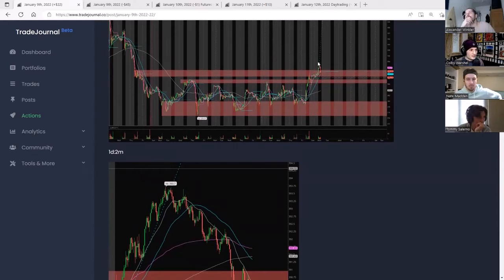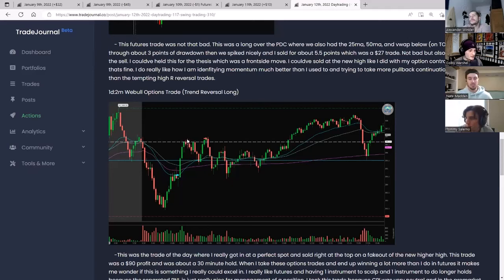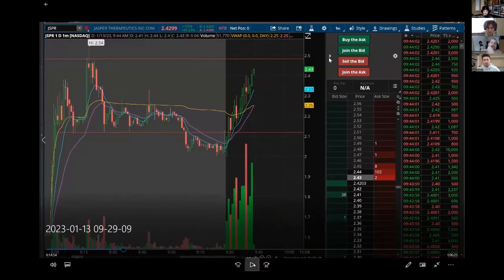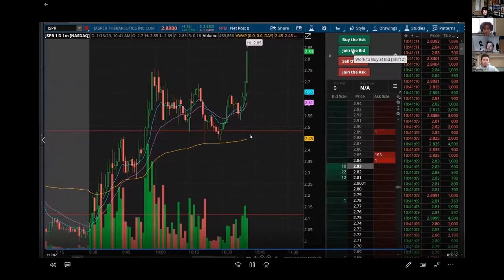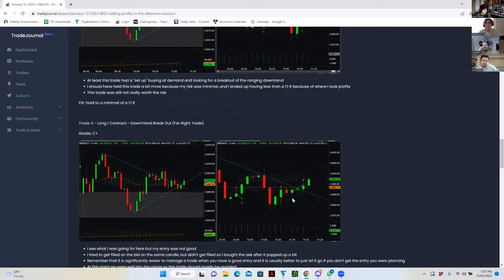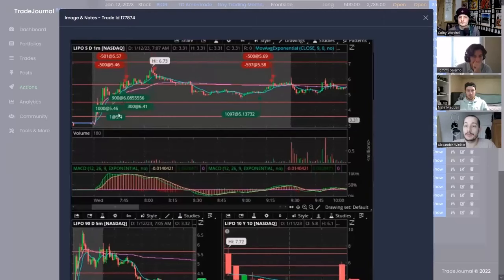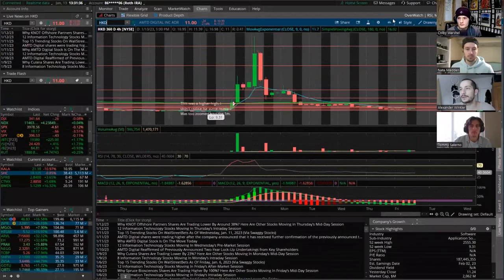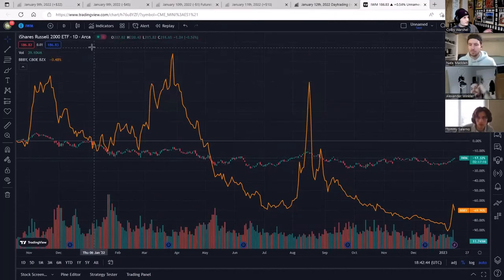E1: Universal Trading Lessons: Macro vs Micro Trends, Small Cap, Futures & Options Trading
0:00 - Macro vs Micro trend trading, trend reversal, holding options overnight, trading with momentum
18:19 - Small cap trading, trend following vs momentum trading
21:40 - Level 2 trading, recording trades, scalp trading breakouts
35:07 - Chart vs level 2 trading, time & sales, market depth
37:30 - Futures trading, benefits of trading less, trade strategy quality, ideal trade hold time, adding into trade, taking partial size
53:35 - Ideal amount of time to trade per day, universal trading lessons, multiple strategies, when to size a position, pivoting strategy
1:19:30 - Russell 2000 index, relentless trader

Our first episode of the Insider Trading Podcast, "E1: Universal Trading Lessons: Macro vs Micro Trends, Small Cap, Futures & Options Trading" is packed with valuable information for traders of all levels. Hosts Alex, Tom, Colby & Nate discuss the differences between macro and micro trend trading and the importance of identifying trend reversals. They also cover the ins and outs of holding options overnight and trading with momentum. Next, they delve into the world of small-cap trading and the differences between trend following and momentum trading. Tom shares his expertise on level 2 trading and the benefits of recording yourself while trading. They also discuss scalp trading breakouts and the advantages of chart trading over level 2 trading. They also explore the benefits of futures trading and the importance of trading less while focusing on trade strategy quality and ideal trade hold time. Lastly, they discuss the importance of adding into trade, taking partial size and when to stop or take profits. Join them as they uncover the universal trading lessons that can help you succeed in the fast-paced world of trading.

Traders 👨‍💻

Why TradeJournal?

TradeJournal is a free, easy way to plan and learn from your trades. Get personalized analytics, a supportive community and expert mentorship to maximize your trading potential and avoid common mistakes that cost 90% of traders money.